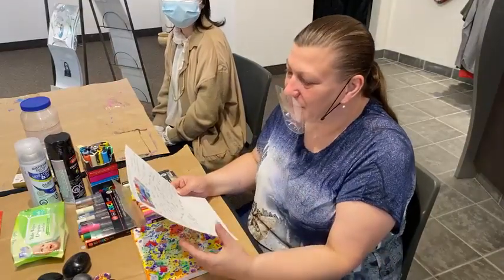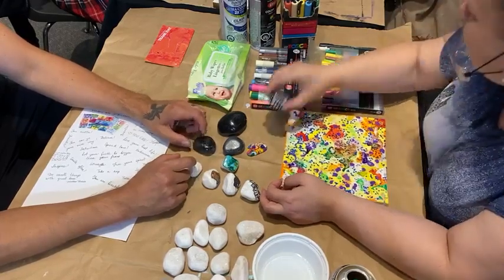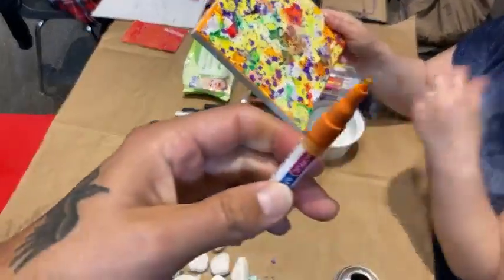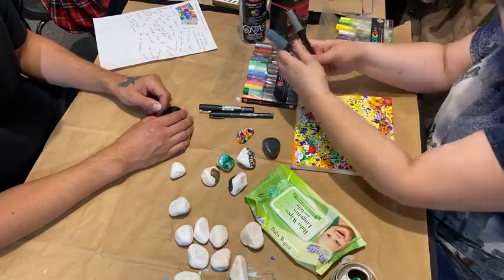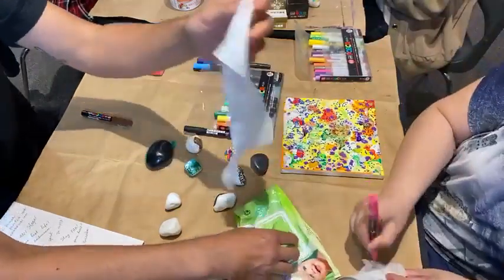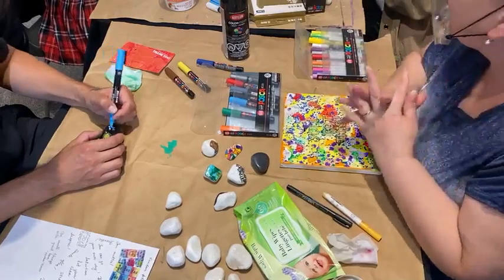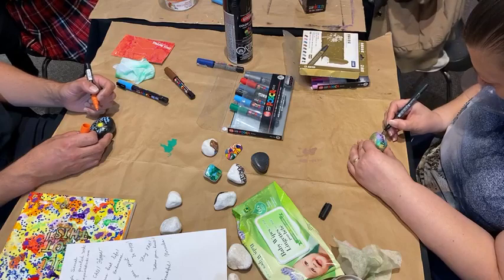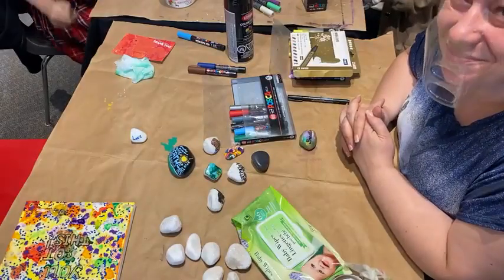2022 Sep02 Art Demo artsaveslives paint marker demo with Kate Lev Kaplun